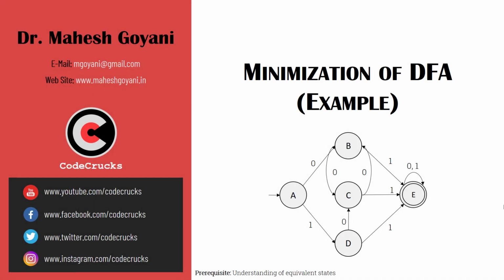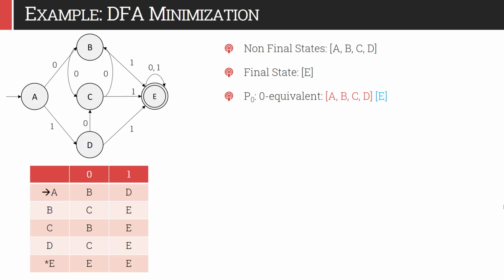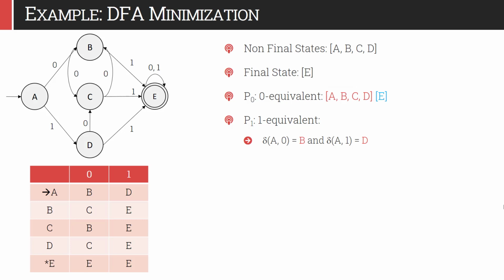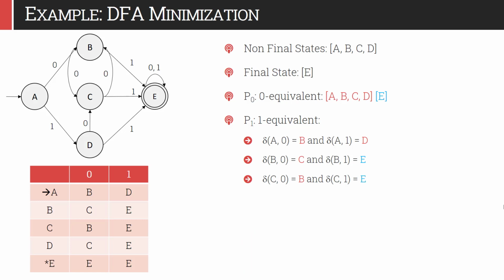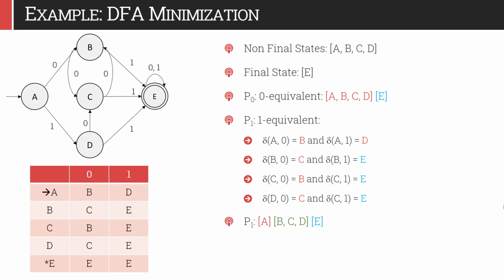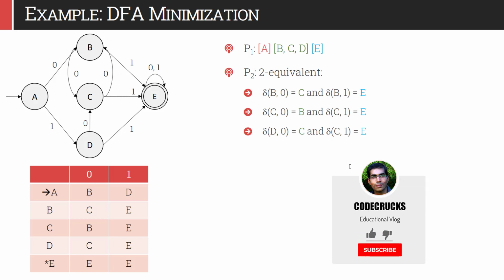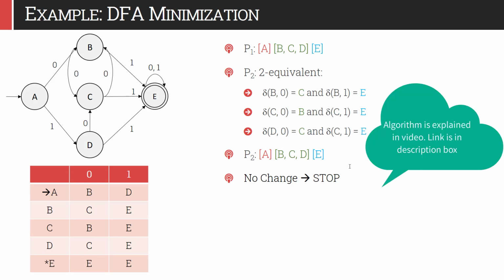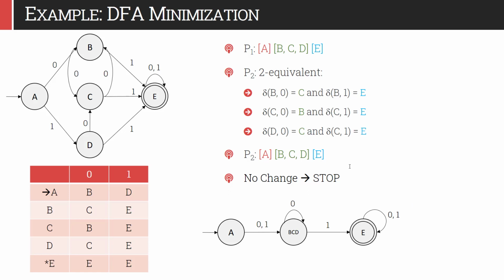033 - Example of Minimization of DFA | State Minimization | TOC by Mahesh Goyani | CodeCrucks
This video explains the following concepts for the minimization of DFA:
- Finding equivalent states
- Finding minimized DFA
- Check if given DFAs are equivalent or not